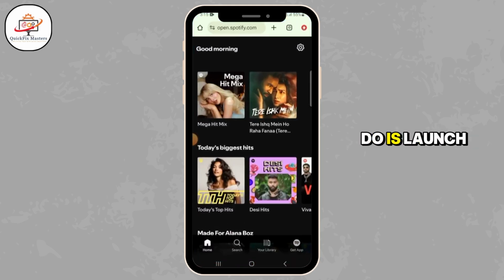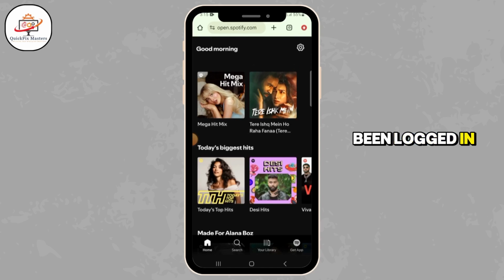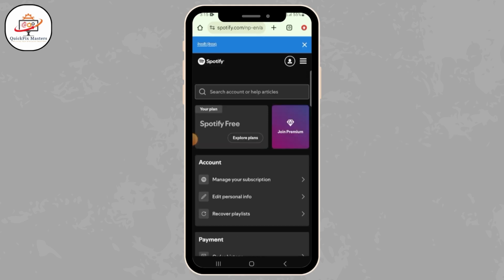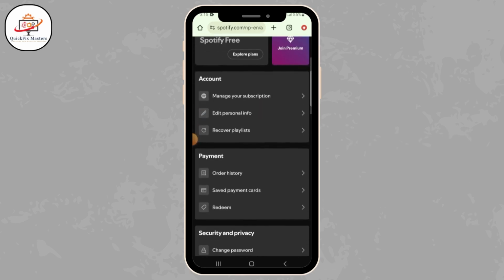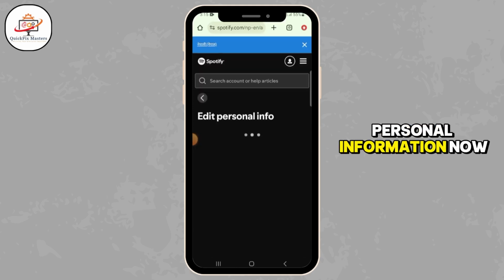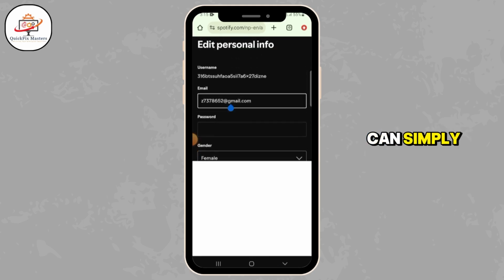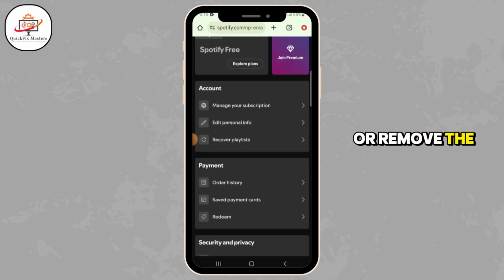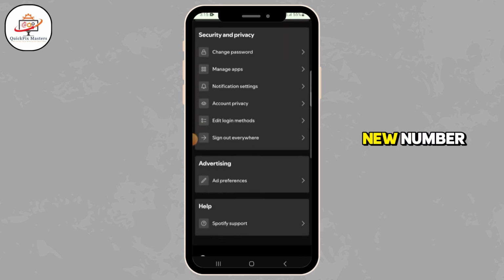How To Change or Remove Phone Number on Spotify – Account Update 2026 Guide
Need to update or remove your phone number on Spotify? This tutorial shows step-by-step instructions for 2026, including mobile and desktop methods, to manage your account securely. Perfect for users switching numbers, securing their account, or updating personal info.

Timestamps:
0:00 — How To Change or Remove Phone Number on Spotify
0:32 — Step-by-Step Account Update Tutorial
0:57 — Tips for Secure Account Management

Why watch? This guide helps you:
• Change or remove your Spotify phone number easily
• Update account information securely
• Apply updated 2026 Spotify mobile & desktop workflow
• Protect your account from unauthorized access
• Manage your profile efficiently

This tutorial makes changing or removing your Spotify phone number fast, simple, and beginner-friendly.